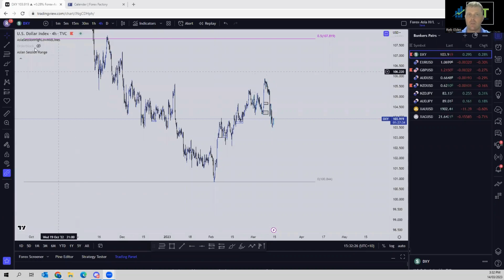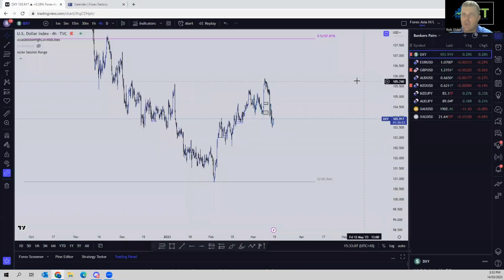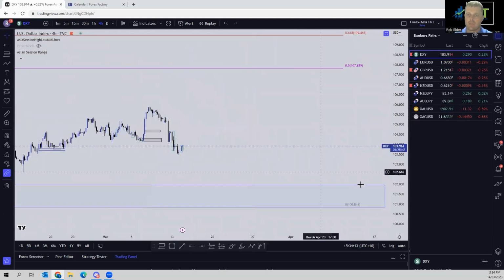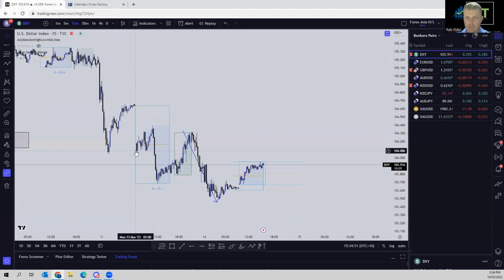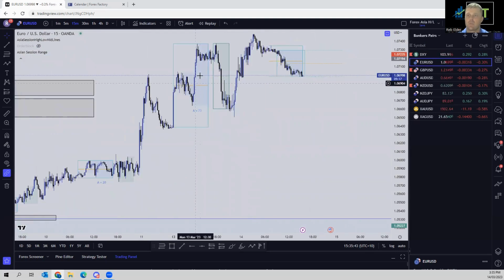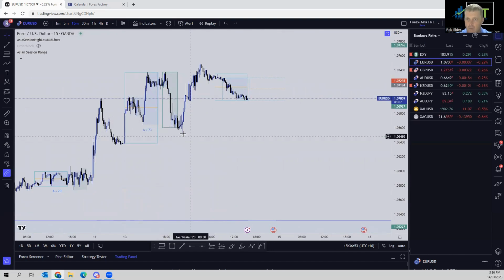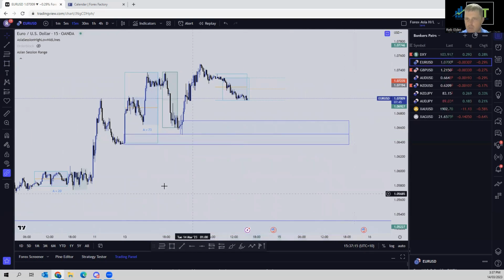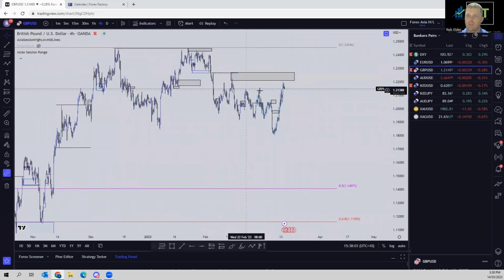Daily Market Outlook 14/03